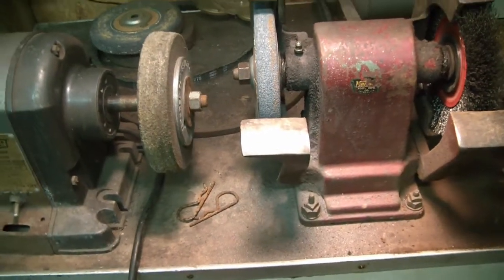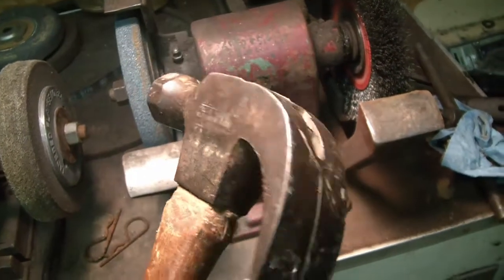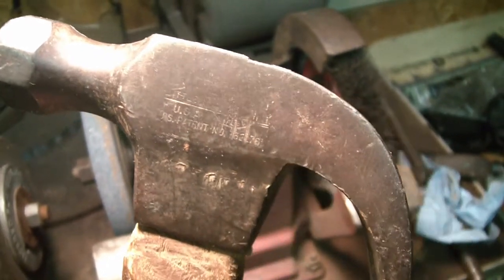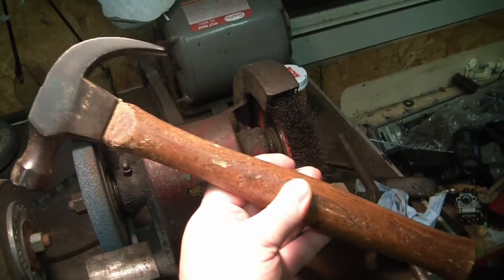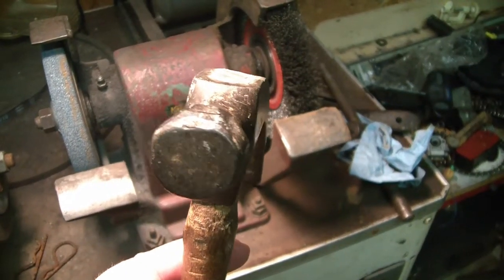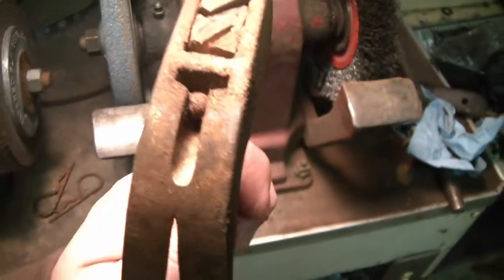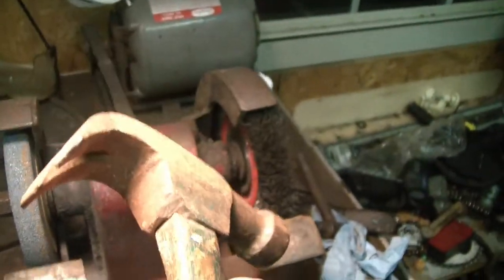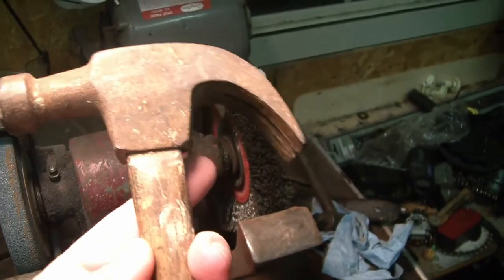The Henry Cheney Hammer, Nail-holding hammer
This footage is a little old as you will be able to tell, but I have been wanting to put this video together for a while now.  The silent footage near the end was made while my wife was asleep.  I could not make out all the patent numbers, so I was trying multiple values until I found the right one.  It was kinda fun like cracking a code.  :) The picture at the end is of the Antique Emporium of Beaver Falls Pa. where I bought the hammers.
Here is a link to a great page with the history of the Henry Cheney Hammer Company.